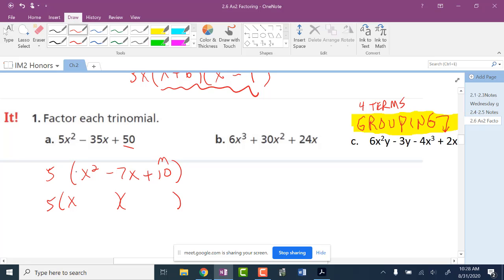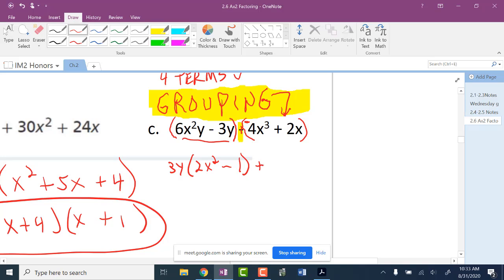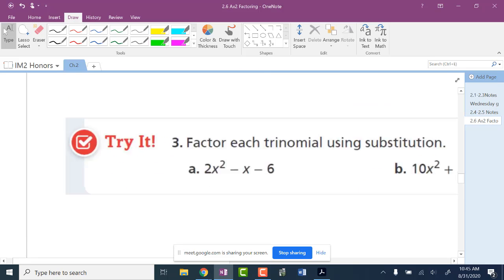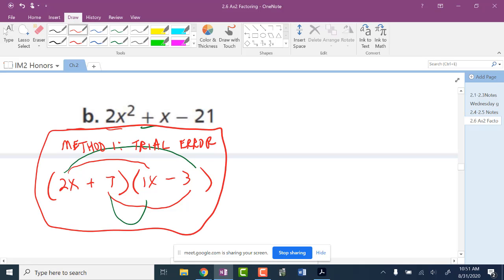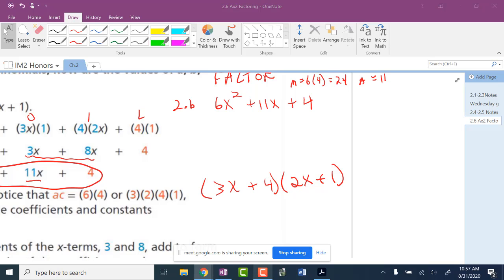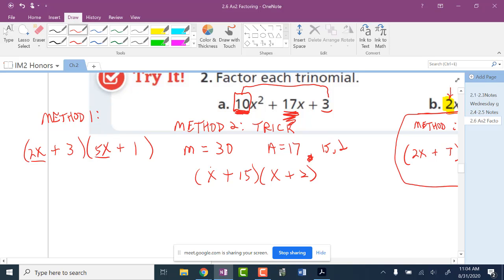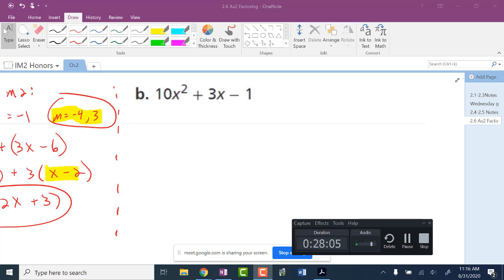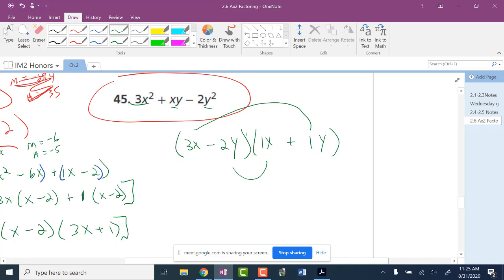2 6 Factoring Ax^2 Trinomials Period 3